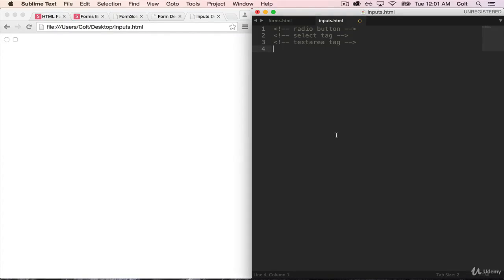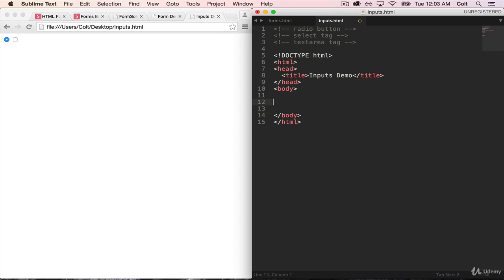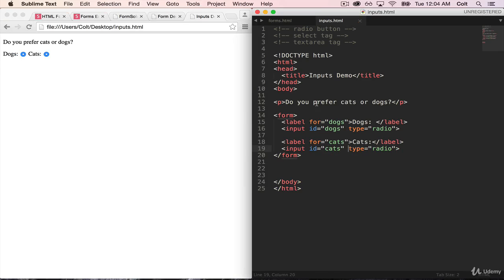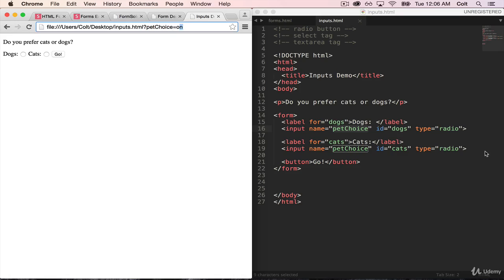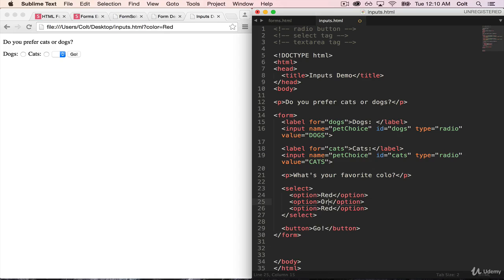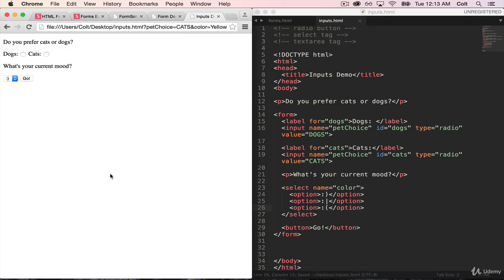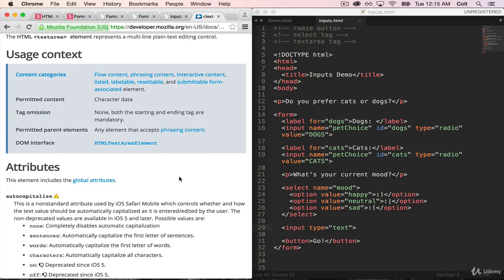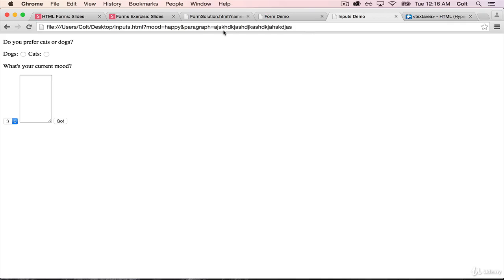The Web Development - #21 Dropdowns and Radio Buttons